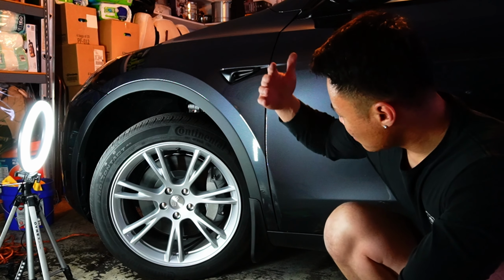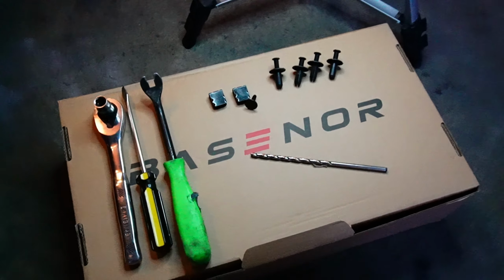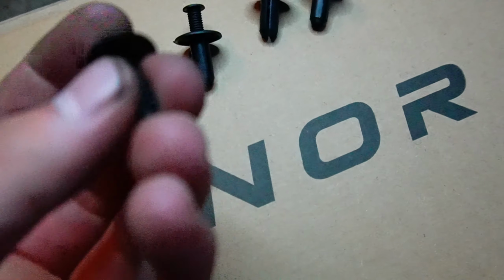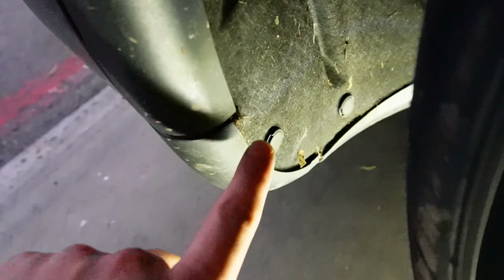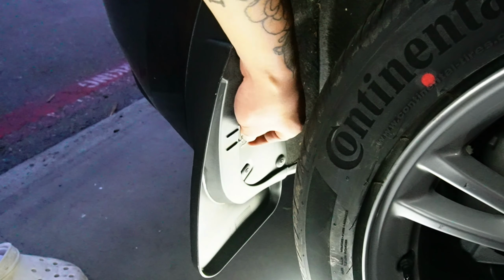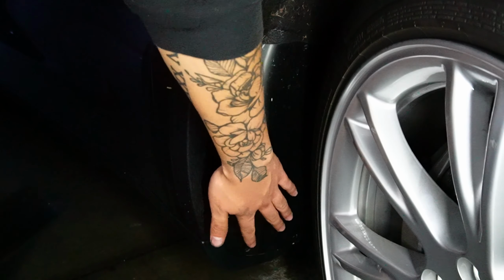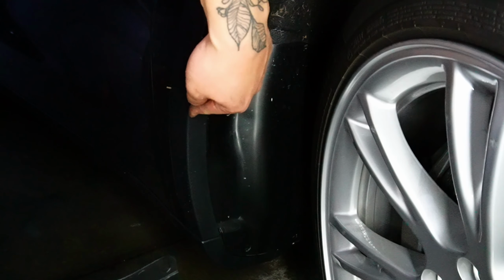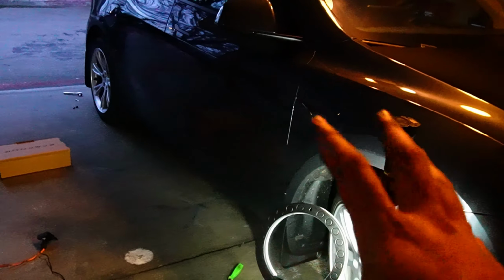Basenor Mudflaps Install | Tesla Model Y